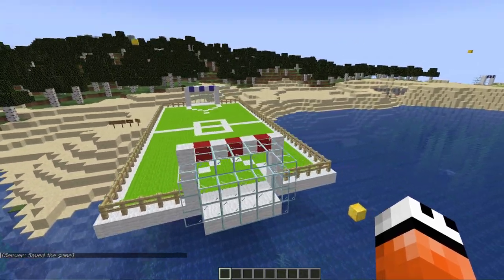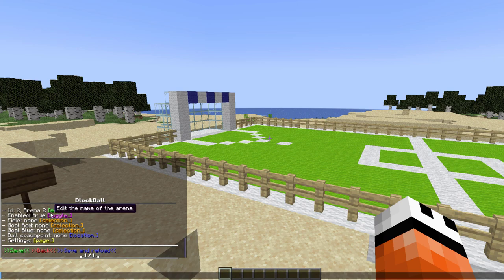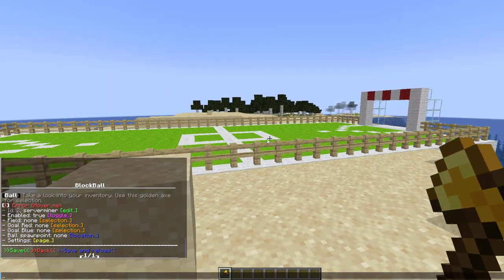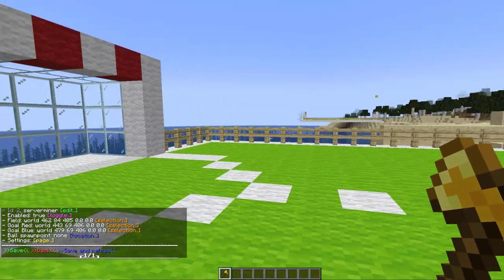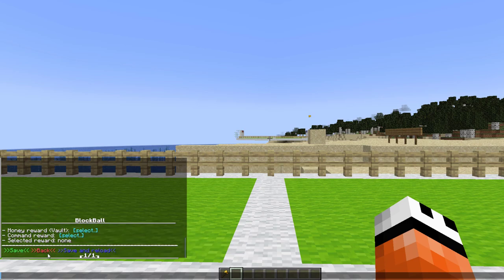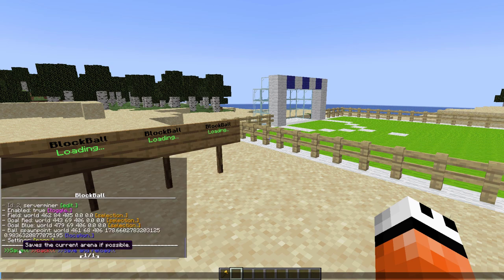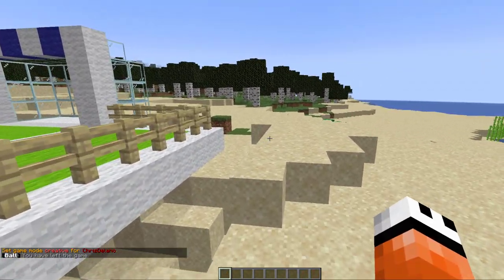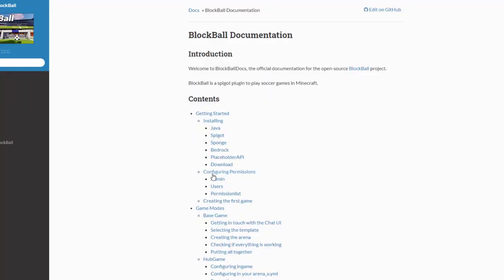Football Minigame in Minecraft with Block Ball Plugin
This tutorial will show you how to use and setup the Block Ball plugin on your Minecraft Server!

Error with a plugin? The best course of action is to:
1. Make sure you have the latest spigot version and plugin version
2. Check console for any errors
3. Contact the developer on spigot/discord
4. Alternatively try an older plugin version